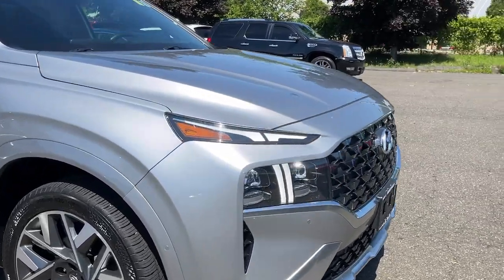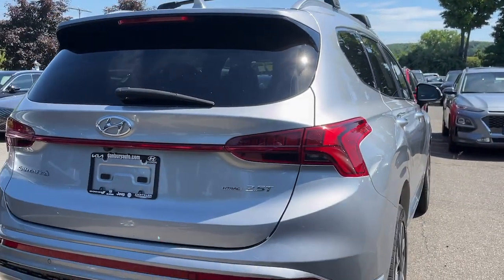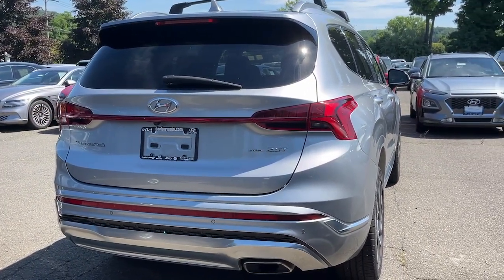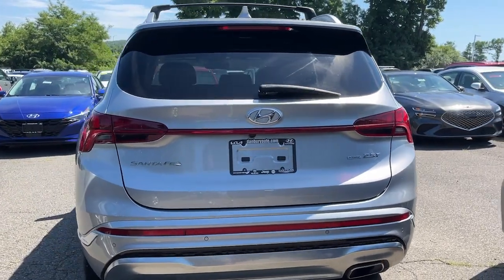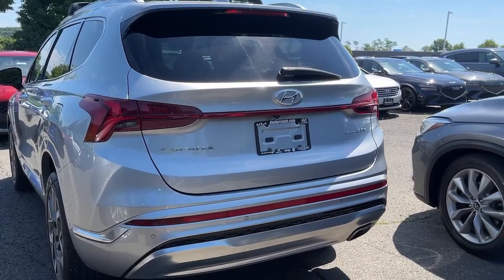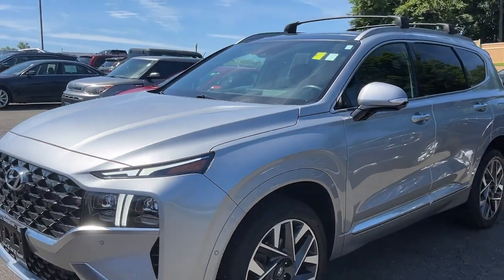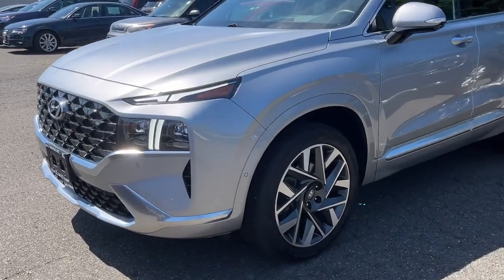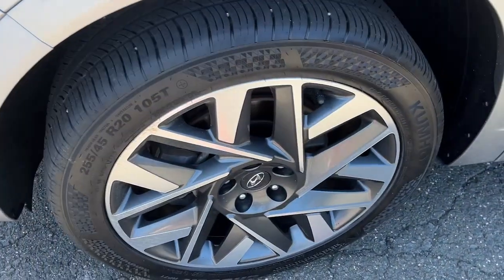2021 Hyundai Santa_Fe Danbury CT, New Fairfield CT, brookfield CT, New Milford, CT, Carmel, NY K7909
Shimmering Silver Used 2021 Hyundai Santa_Fe Calligraphy available in 100 B Federal Road, Danbury, Connecticut at Danbury CJDR Kia. Servicing the Danbury, New Fairfield, Brookfield, New Milford, CT area.

#{MAKE}
#{MODEL}
2021 Hyundai Santa_Fe Calligraphy - Stock#: K7909

FUEL EFFICIENT 28 MPG Hwy/21 MPG City! CARFAX 1-Owner. Calligraphy trim. Heated Leather Seats Nav System Moonroof All Wheel Drive Panoramic Roof Aluminum Wheels ROOF RACK CROSS BARS Turbo Charged Engine. READ MORE!br /br /KEY FEATURES INCLUDEbr /Navigation Leather Seats Panoramic Roof All Wheel Drive Sunroof. Rear Spoiler MP3 Player Keyless Entry Remote Trunk Release Privacy Glass. br /br /OPTION PACKAGESbr /ROOF RACK CROSS BARS. Hyundai Calligraphy with Shimmering Silver exterior and Black interior features a 4 Cylinder Engine with 277 HP at 5800 RPM*. br /br /EXPERTS REPORTbr /Great Gas Mileage: 28 MPG Hwy. br /br /Prices excludes tax title DMV and Dealer Fee of $1299. Price subject to  change without notice. Horsepower calculations based on trim engine configuration. Fuel economy calculations based on original manufacturer data for trim engine configuration. Please confirm the accuracy of the included equipment by calling us prior to purchase. br /
RC